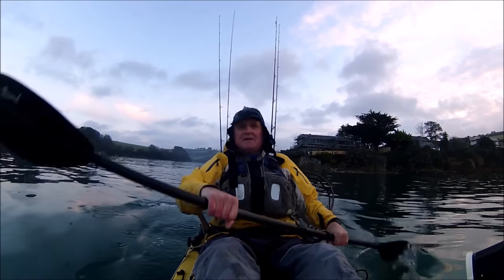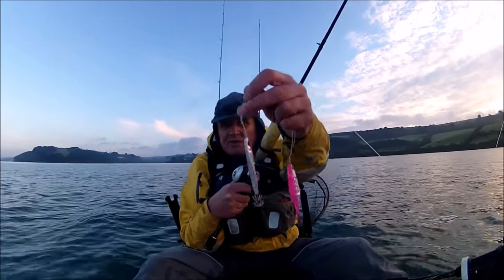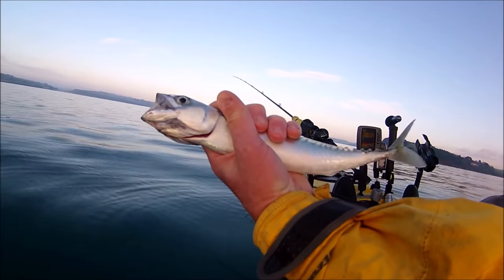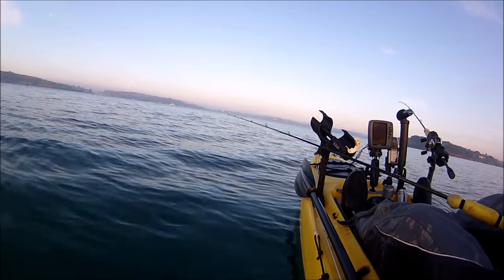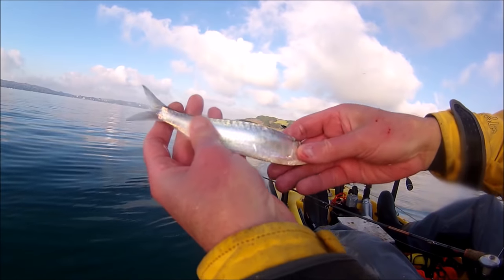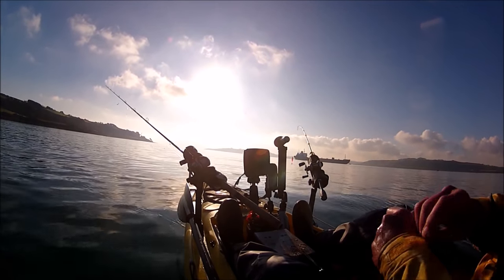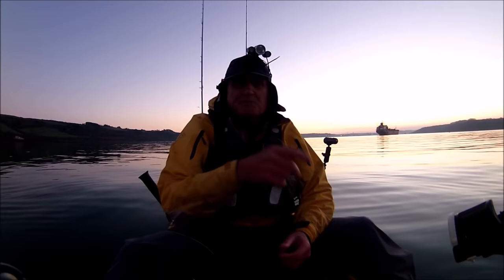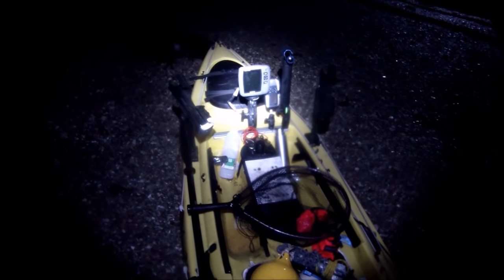Kayak Fishing - Winter MACKEREL, HERRING, and a Few More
Mackerel Fishing. The weather forecast was great so I headed out on the kayak just after Christmas.  The plan was to do some drifting fishing with lures (jigs and sabikis) and some bait and lure fishing at anchor.  The main target species was winter Mackerel and Herring but also hoping to pick up other species.  The video contains tips and tactics for beginners.
Proudly Associated With:
Roseland Plant Centre (Fishing Tackle and Bait)